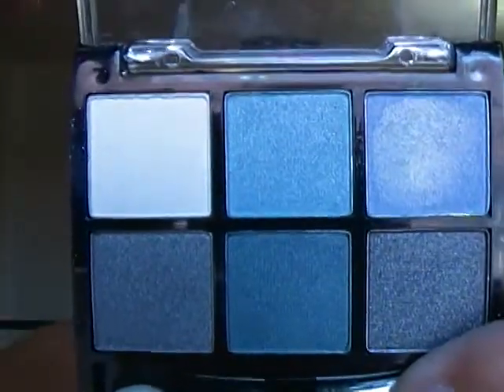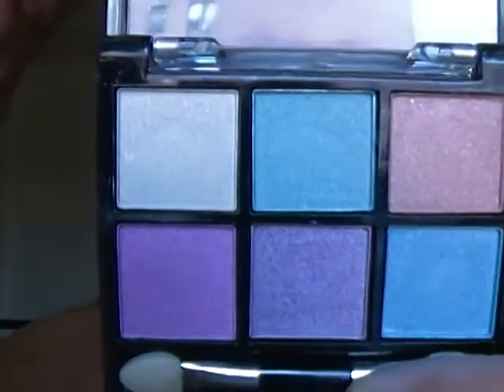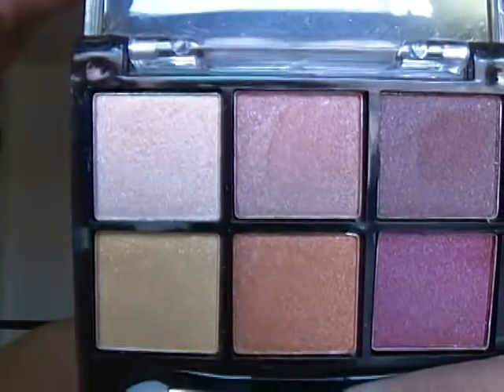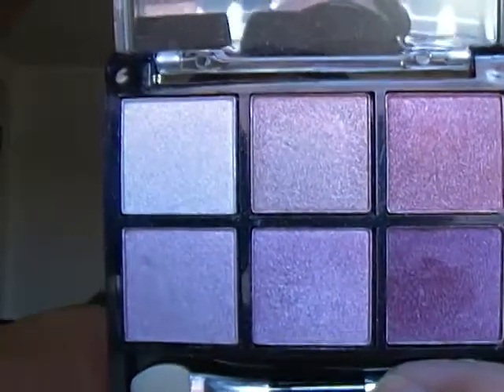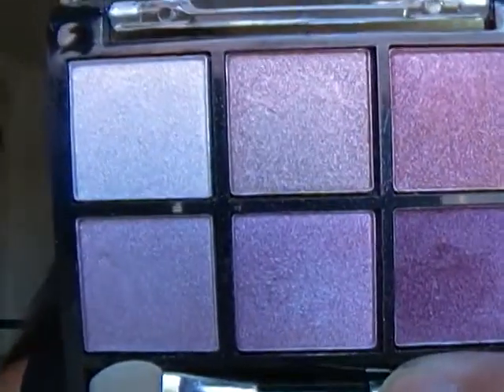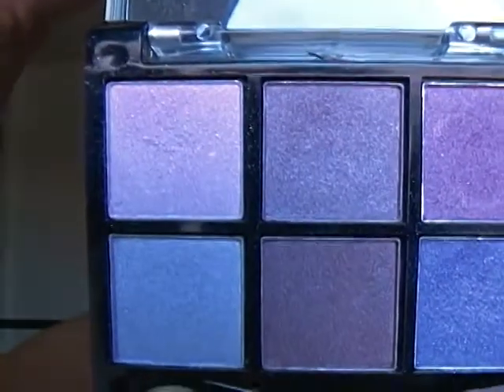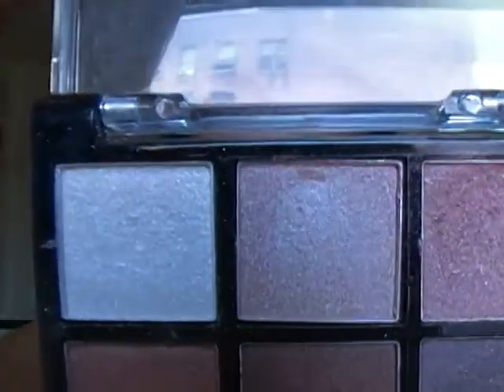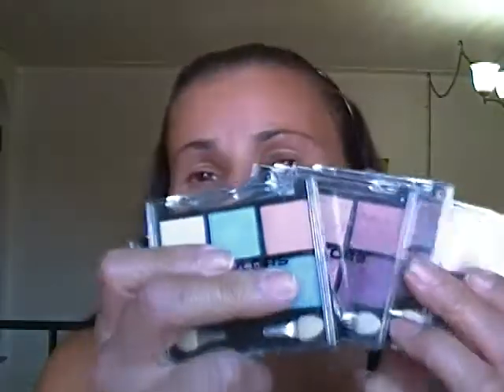L.A. Colors 6 eyeshadow palettes